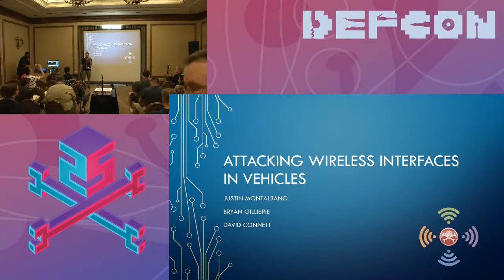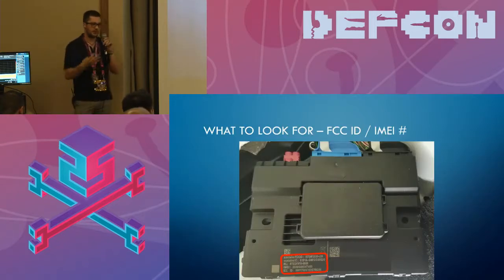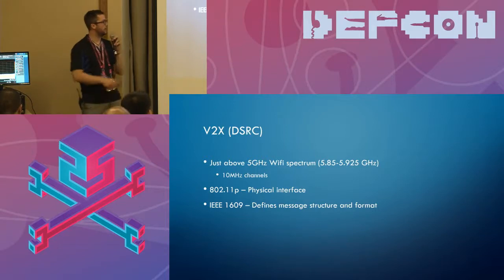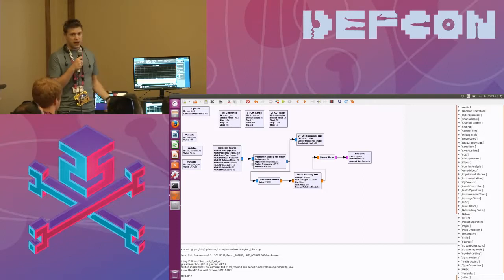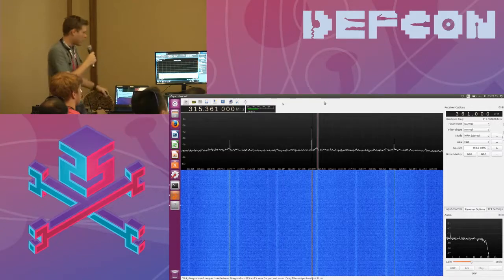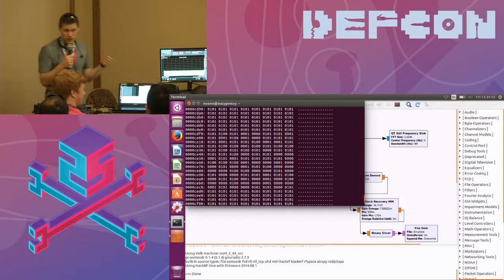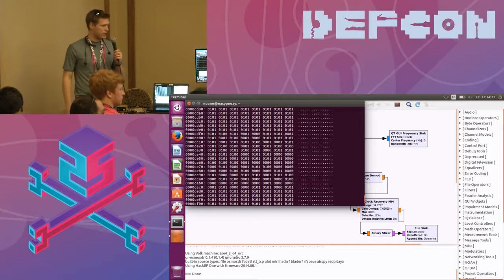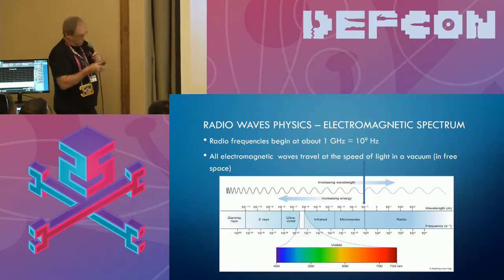DEF CON 25 Car Hacking Village - Montalbano, Gillispie, Connett - Attacking Wireless Interfaces